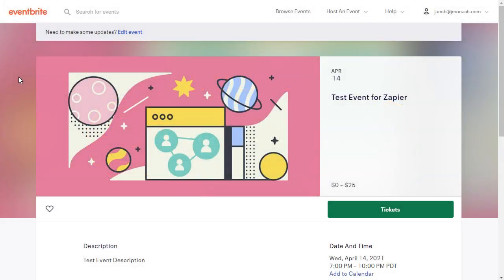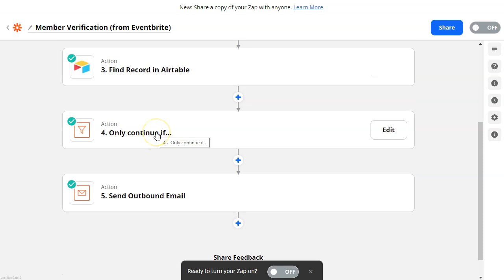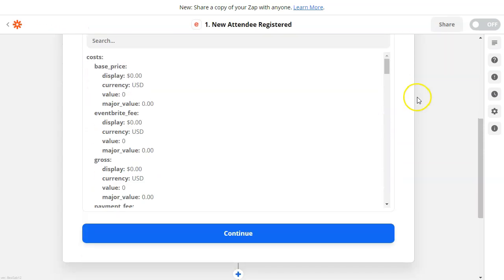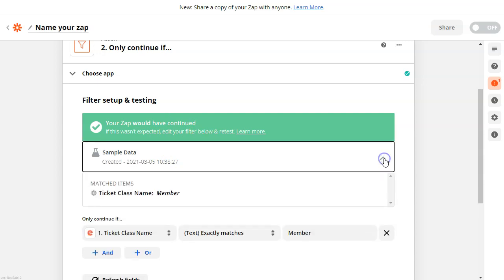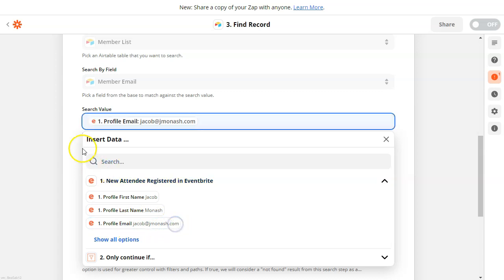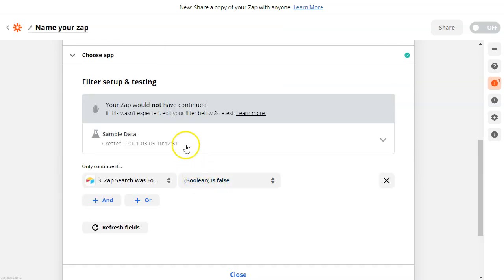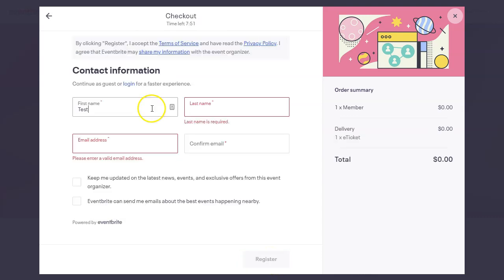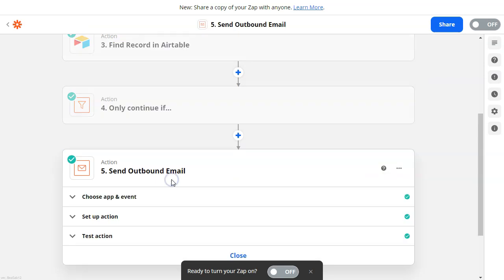Verify Member Ticket Registrations with Zapier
Do you offer free tickets to members via Eventbrite and wish there was an easier way of being notified if a non-member grabs a free ticket?

In this video, I'll show you how to check Eventbrite registrants against a member database (in this case Airtable, but this Zap would work just as well with many other member platforms), using the integration platform Zapier.

Copy it into your Zapier account to get a head-start!

My content is focused on helping professional communities integrate their CRM and email marketing platforms.